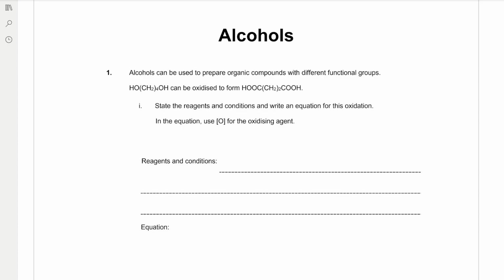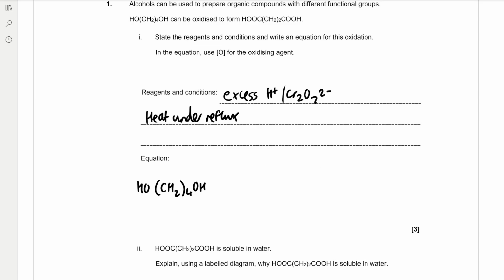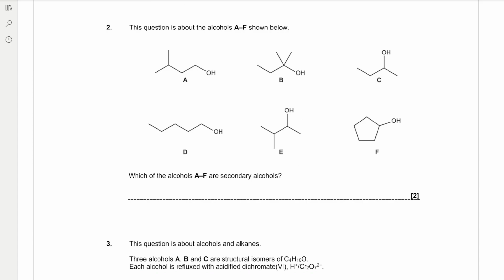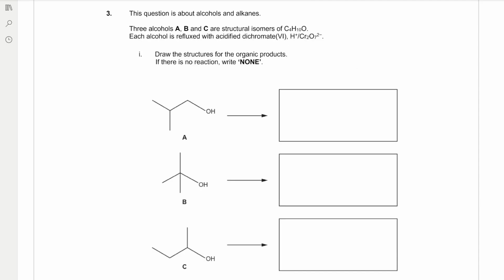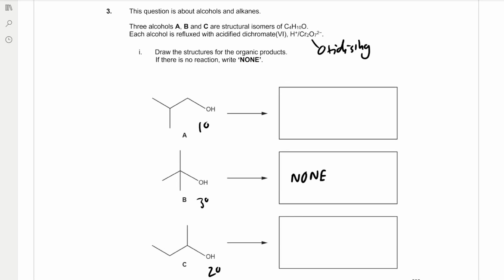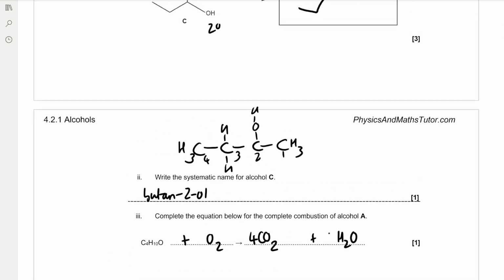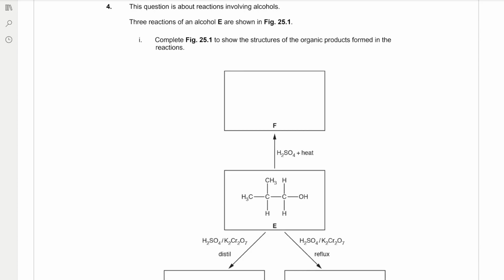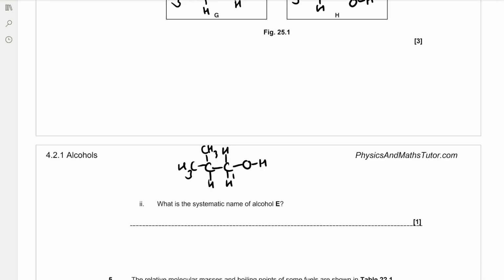Alcohols Exam Questions OCR A-Level Chemistry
Alcohol exam questions walkthrough OCR A-Level Chemistry. How to answer exam questions on alcohols including exam technique, naming alcohols, balancing combustion equations, synthetic routes (oxidation), and identifying primary, secondary, and tertiary alcohols. A key topic in Module 4: Core Organic Chemistry in the A-Level Chemistry specification.

00:00 Intro
00:11 Question 1
01:46 Question 2
02:30 Question 3
04:16 Question 4
05:27 Website and outro